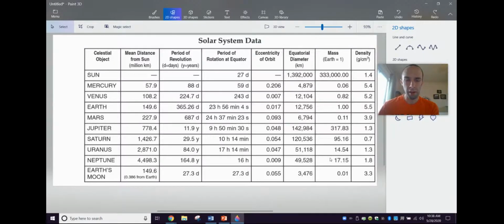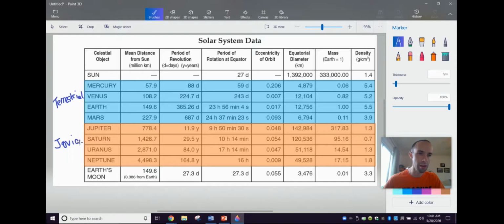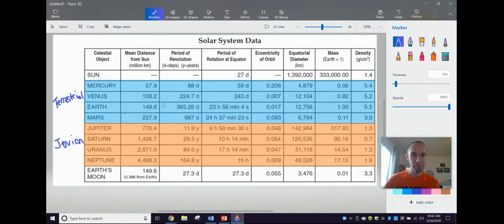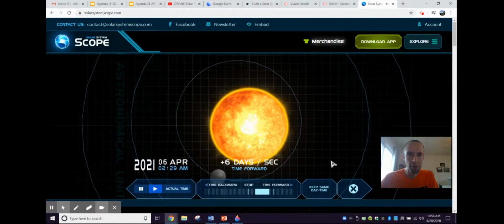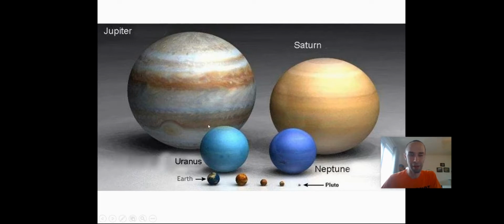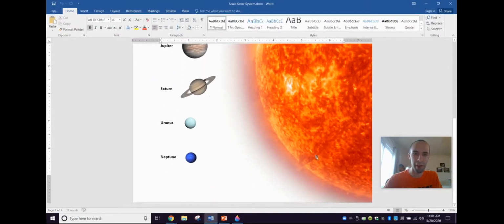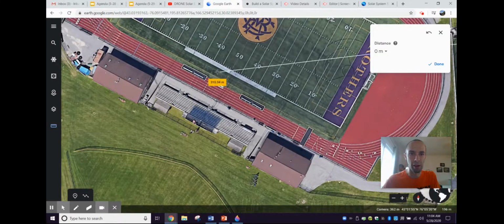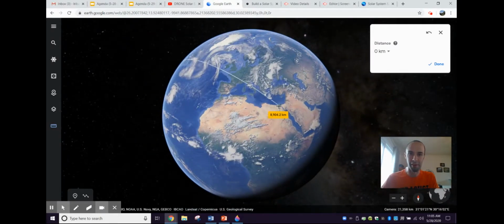Solar System - intro